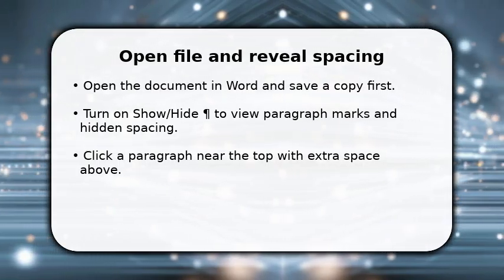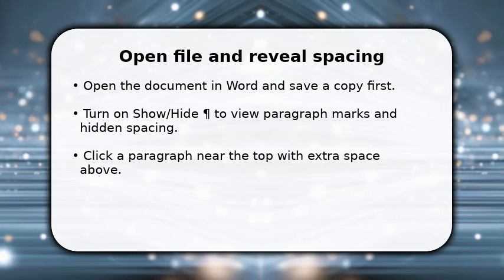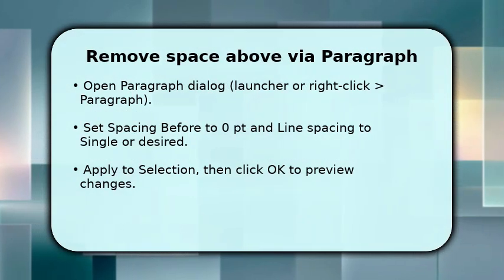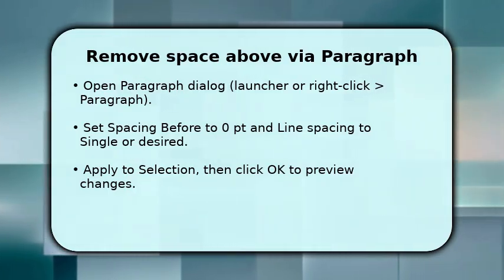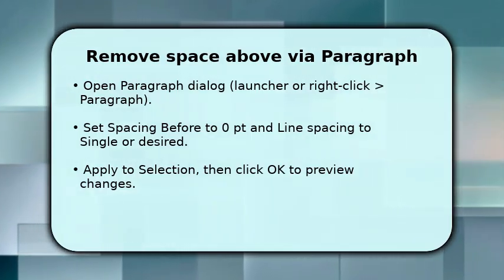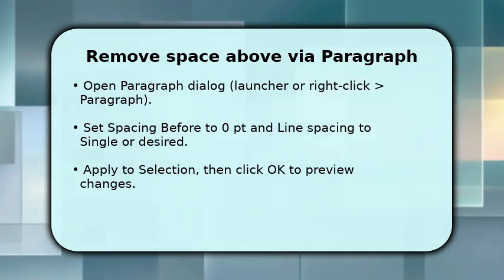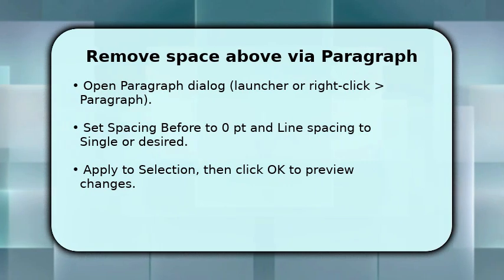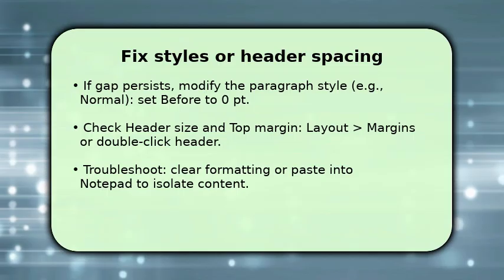How to Remove Upper Space in Word (easy Method)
How to Remove Upper Space in Word (easy Method) | 🔒 Surfshark VPN Deal — Stay private and secure. $1.99/mo + 3 Months Free ▸

Discover an effortless way to clear upper space in Word documents. This quick tutorial guides you through the simple steps required for a clean and organized document, enhancing your productivity.

remove spaces, upper case removal, Word editing guide, clean up text, document organization, easy method to remove upper space in Word